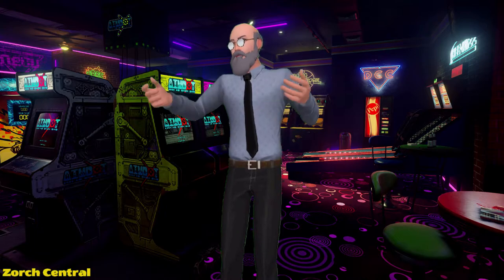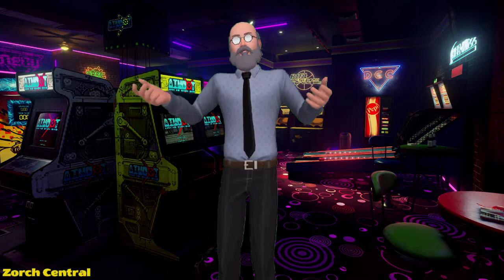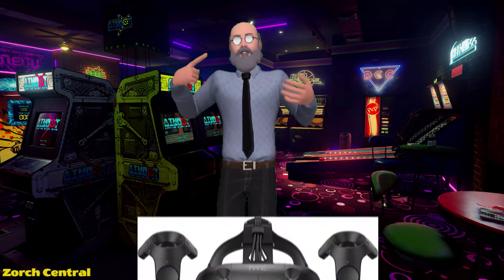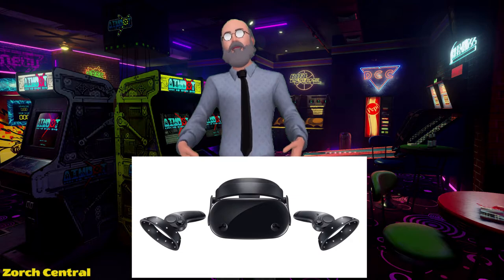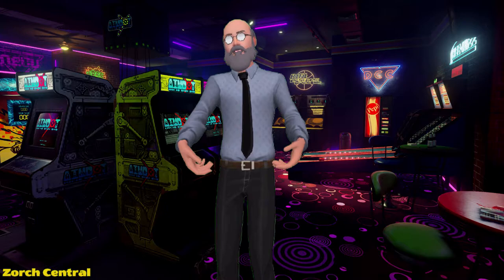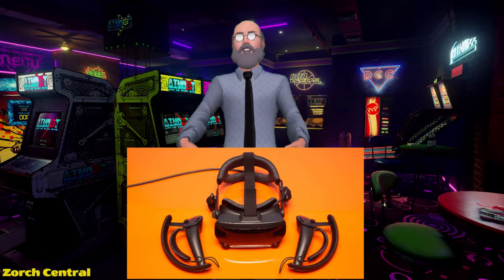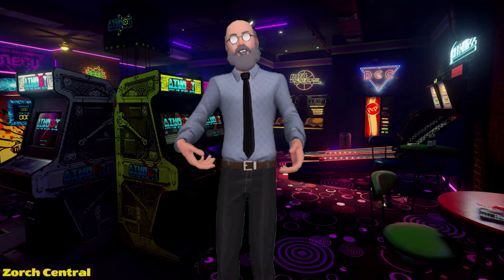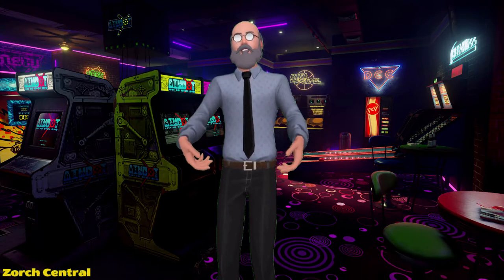DLSS and FidelityFX in VR is a Game Changer - The Professor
One of the biggest hurdles to getting into VR has the requirement for a beefy PC, but what if you didn't need a monster rig anymore to play VR. Graphics upscaling technologies like Nvidia's DLSS or AMD's FidelityFX have made it so you don't need the most powerful GPU to do high-res, high framerate gaming, and now that tech can be applied to VR. As VR headset resolutions get higher and higher, the need for more powerful hardware becomes an issue, but these technologies are changing that.